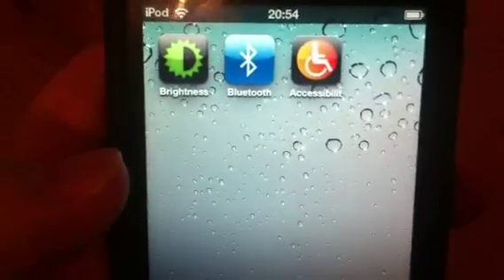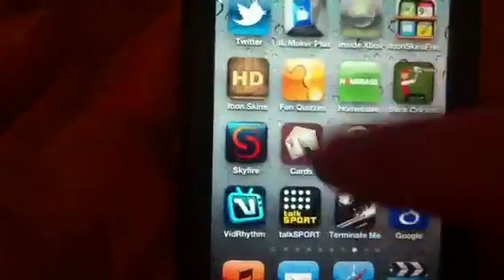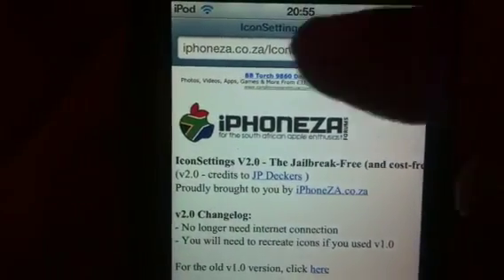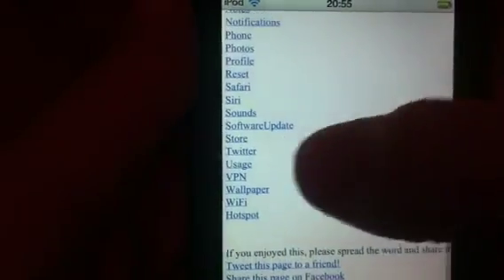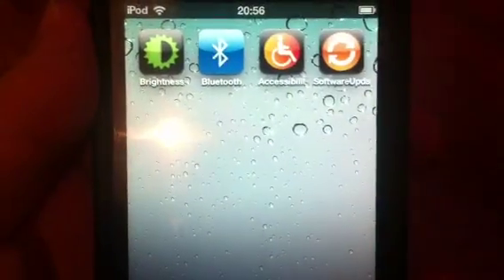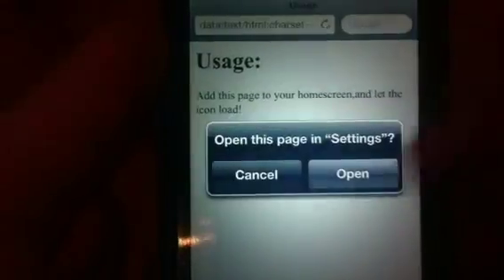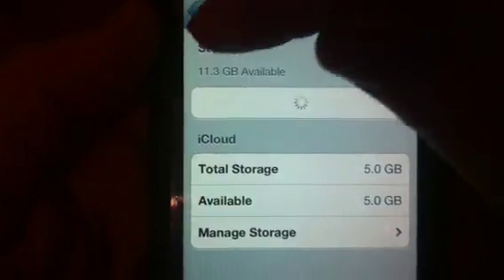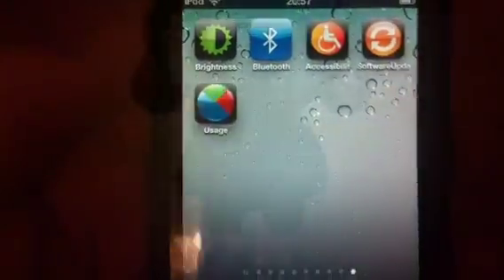How to get SBSettings Toggles Without a Jailbreak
How to get SBSettings toggles without a jailbreak I demo how to get these toggles. Only for ios5 Follow on twitter @michaelcrane26